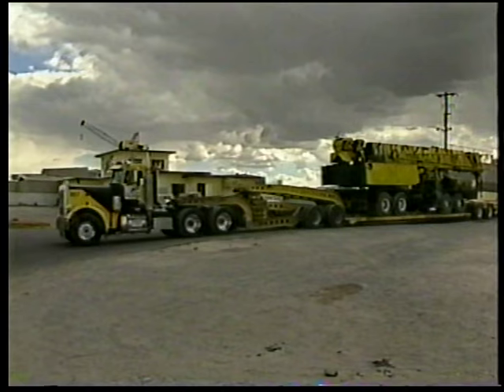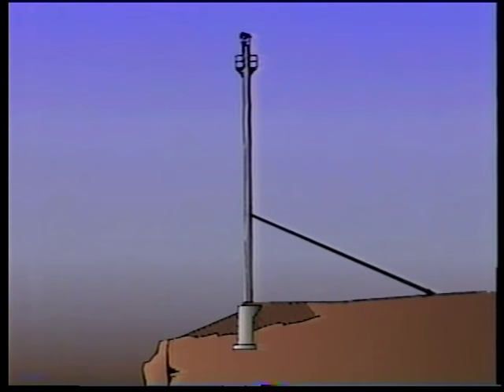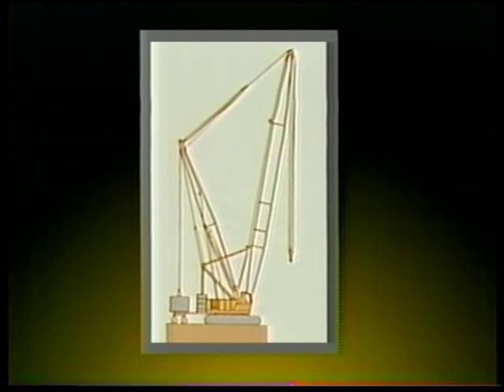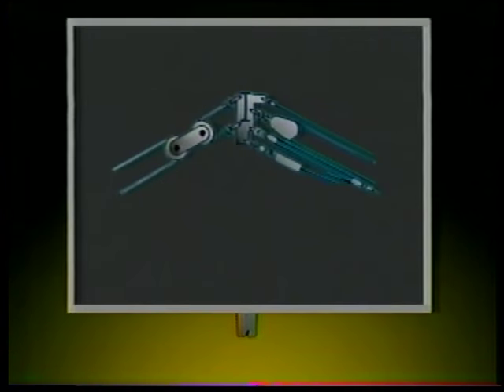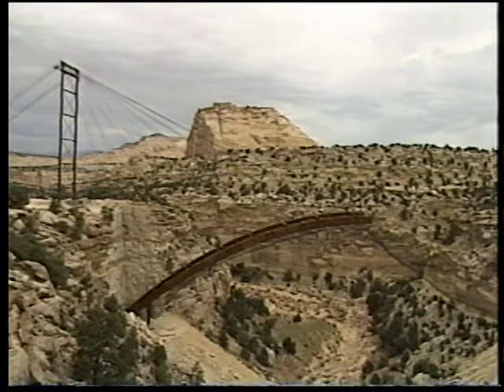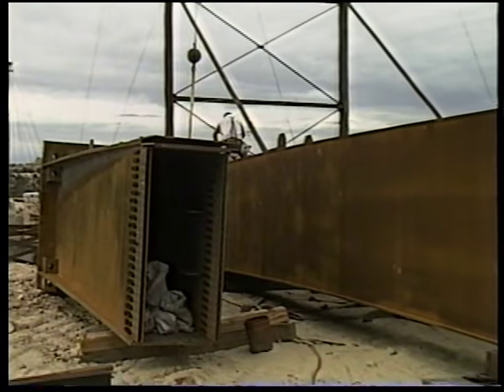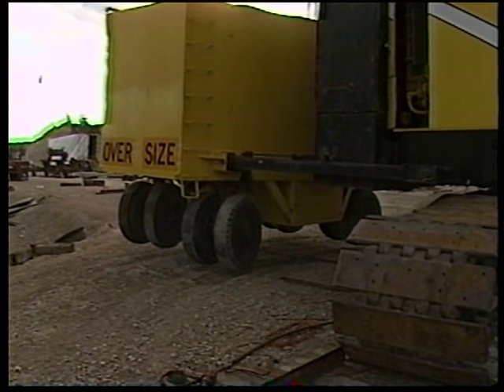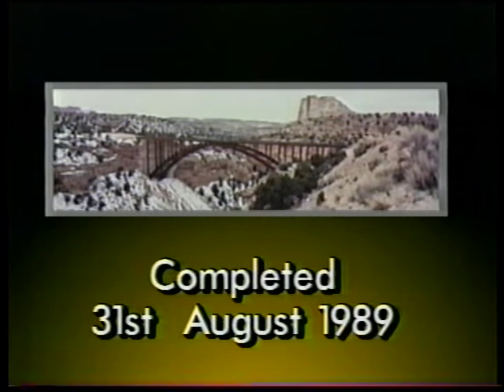Construction of Eagle Canyon Bridge I-70 Utah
This is a promotional video I found for Jake's International in Las Vegas, NV.

Outstanding Rigging Job of the Year 1990

It's well produced and very interesting!